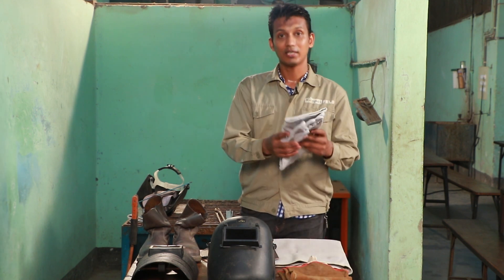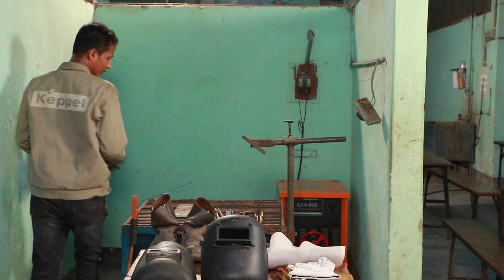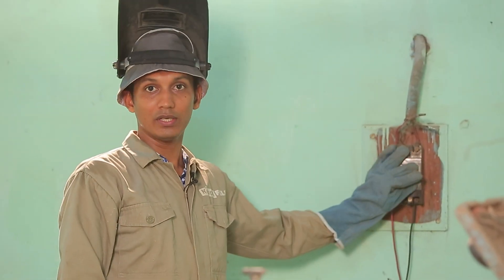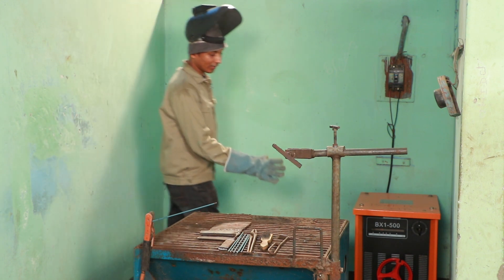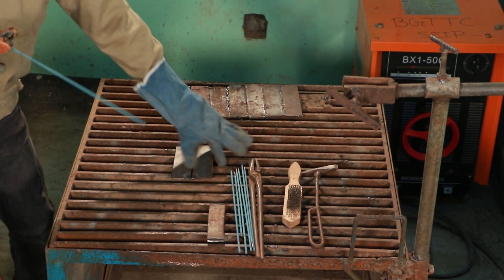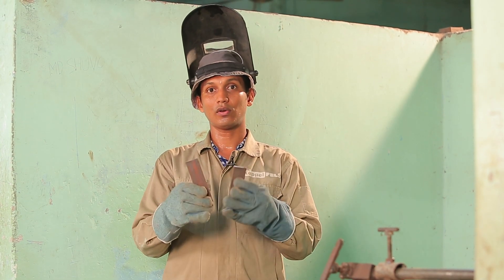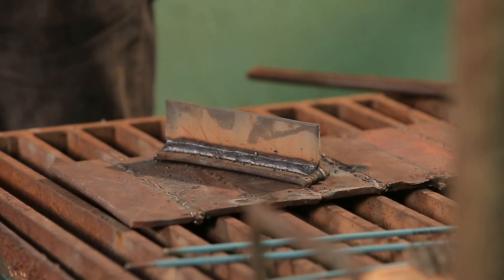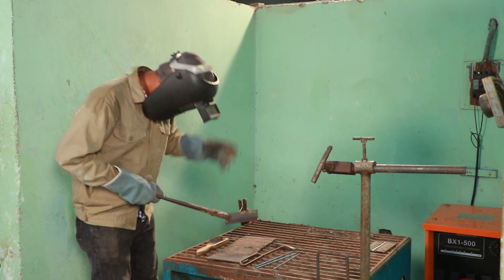জেনারেল মেকানিক্স-২ : গ্যাস ওয়েল্ডিং পদ্ধতিতে বাট জোড়া দেওয়া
General Mechanics-2 : গ্যাস ওয়েল্ডিং পদ্ধতিতে বাট জোড়া দেওয়া